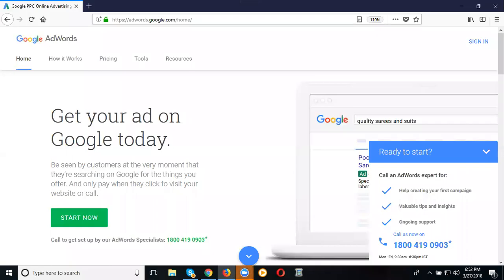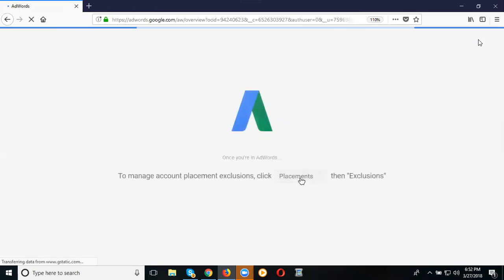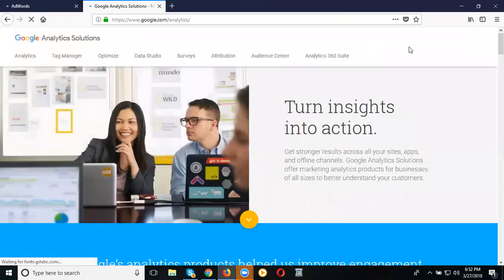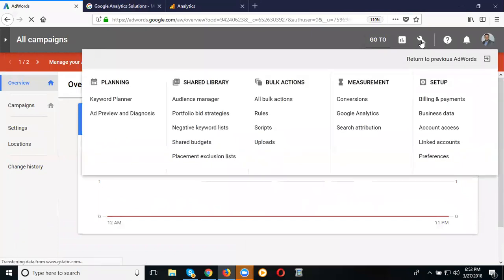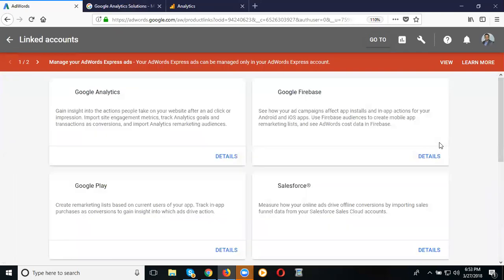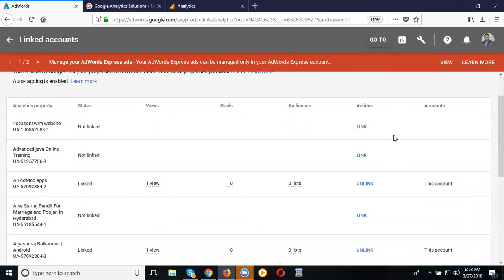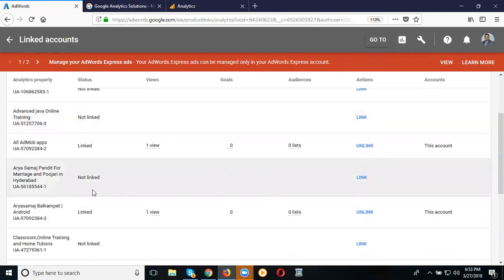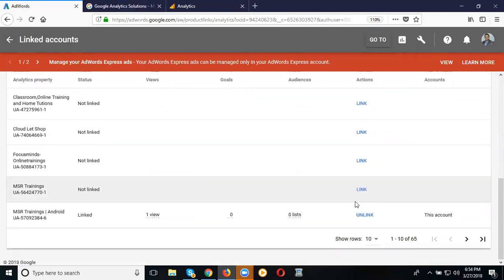How to integrate Google Adwords to Google Analytics | Rakesh Tech Solutions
Learn This Training Video How to integrate Google Adwords to Google Analytics Tutorial BY Digital Rakesh